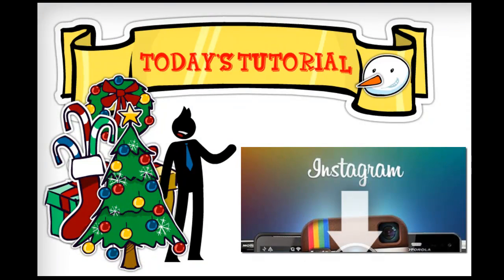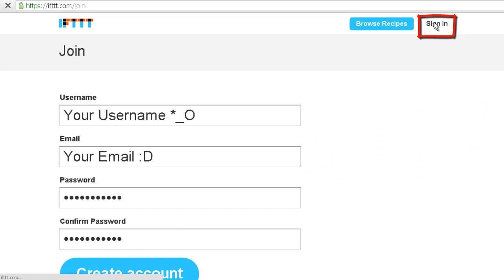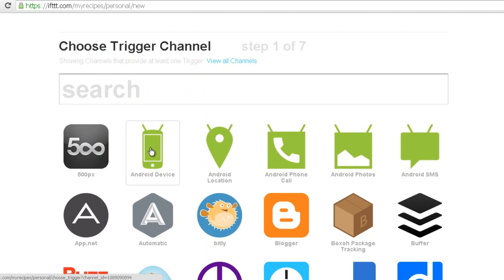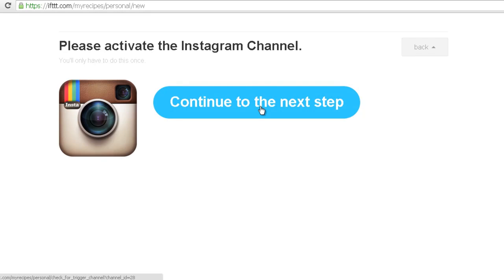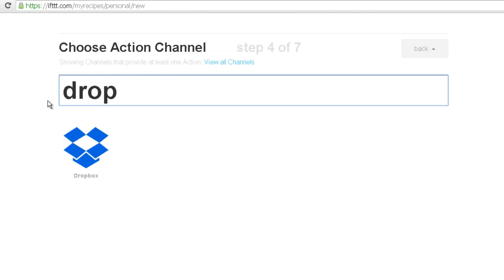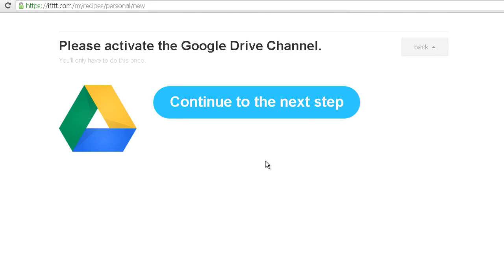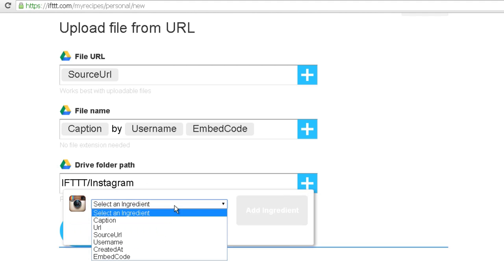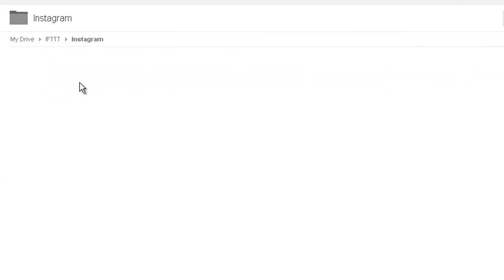How to Automatically Download Your Liked Instagram Photos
Say goodbye to Instagram photo downloading apps because the new trend is to download them automatically and that to the process is like you don't have to do anything, all you have to do is like photos on Instagram and all those photos will be automatically downloaded to your chosen storage device, it can be your phone or an online cloud storage applications like Google drive or dropbox. Since no app is required for this method, it's considered the best method to download photos from Instagram automatically without using any software. Learn how to automatically download your liked instagram photos without using any app in over 3 minutes.

For best results watch in HD